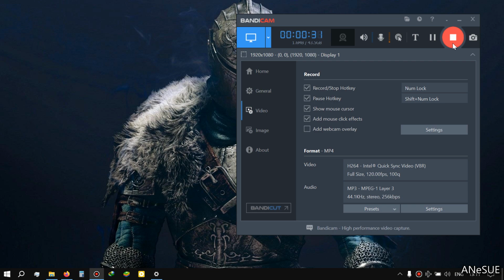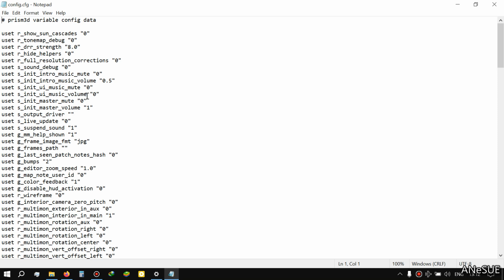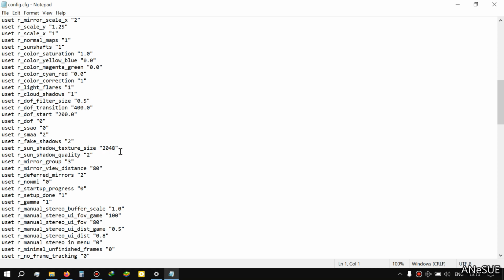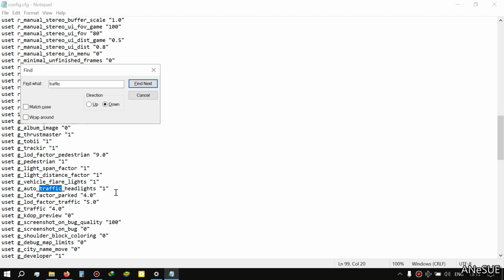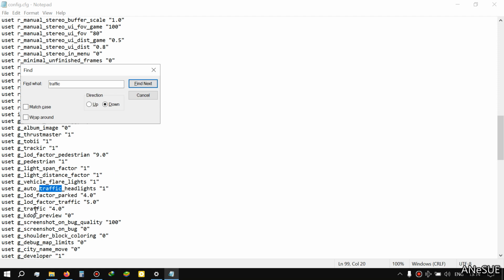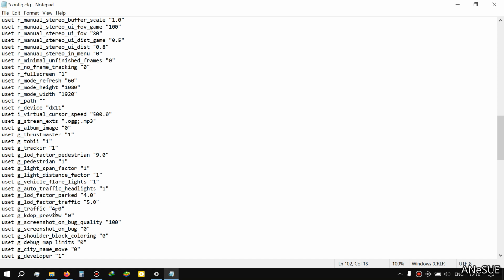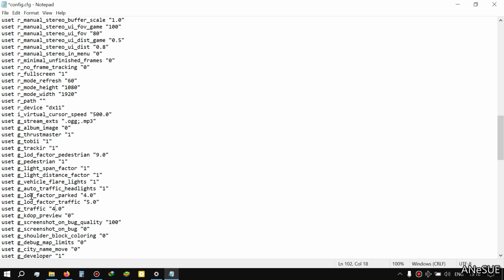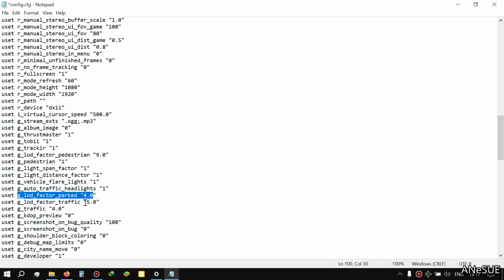How to get Realistic Traffic settings in Euro Truck Simulator 2, American Truck Simulator 2